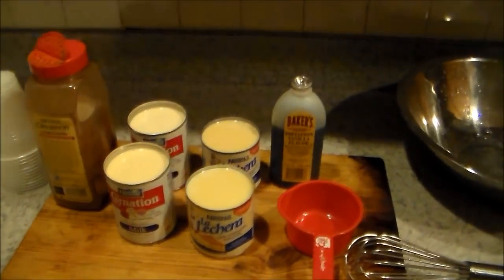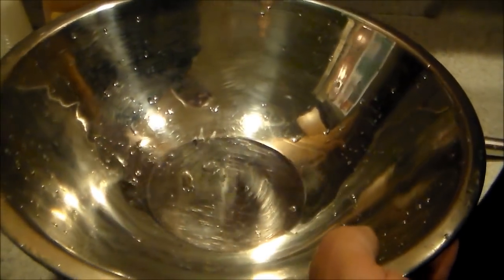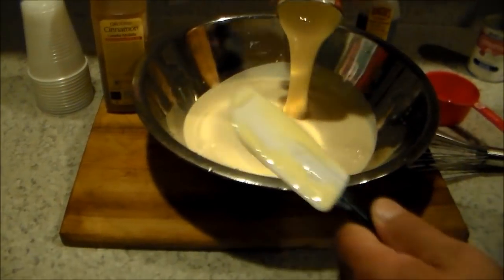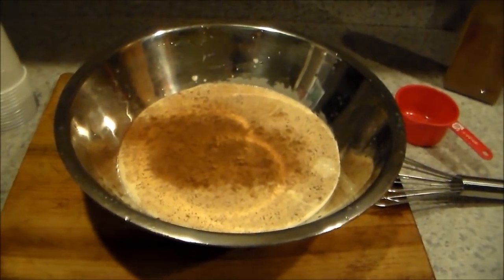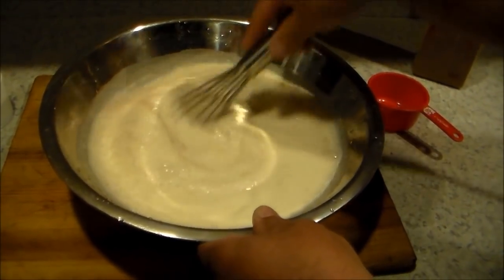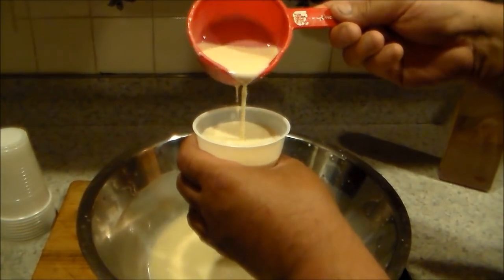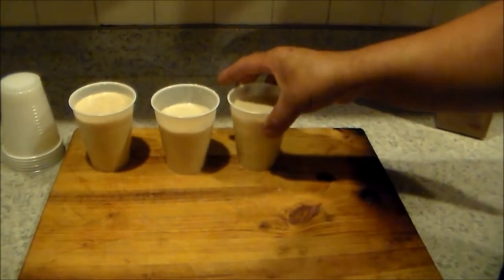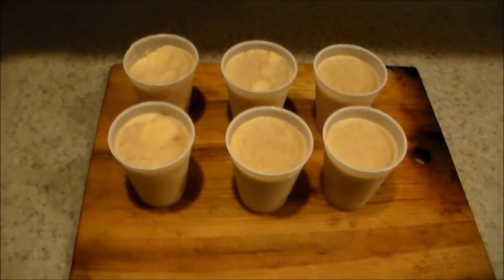LIMBER DE LECHE{milk icee}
creamy recipe